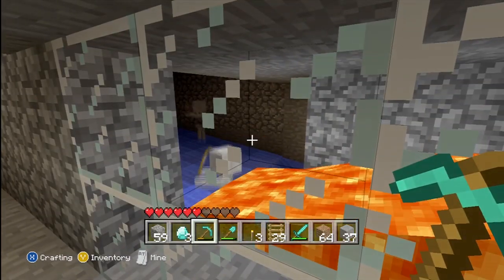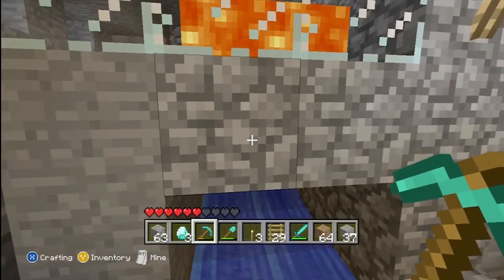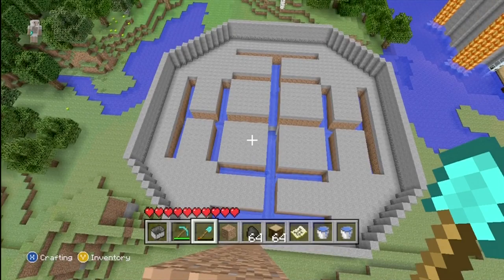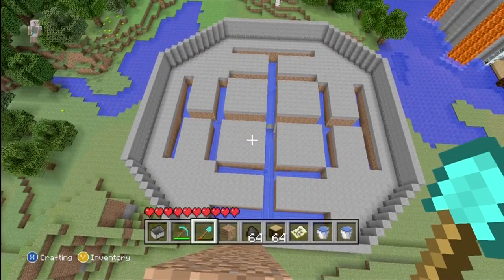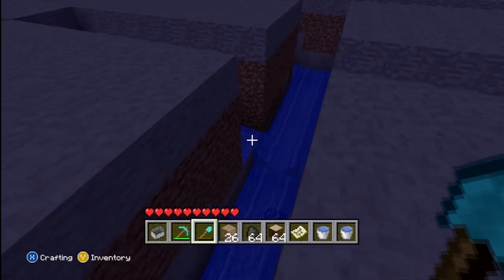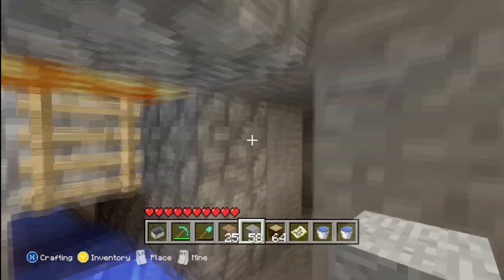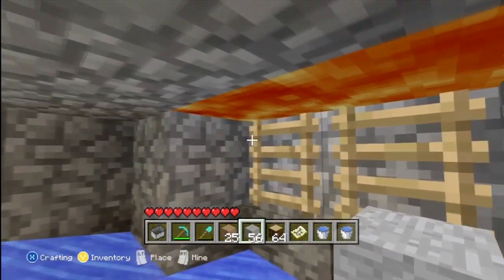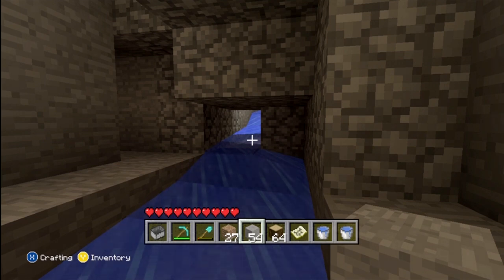Minecraft Xbox: Mob Trap Design [How-To]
A few basic things to get you going on building a mob trap.

This is not everything you could know, there are many variables, however this will get the ball rolling.

Any Questions?